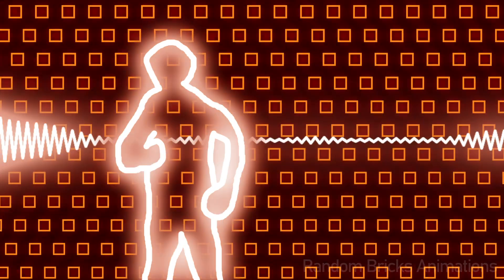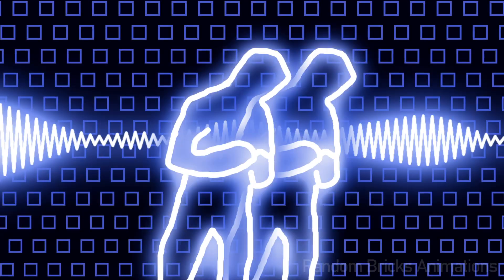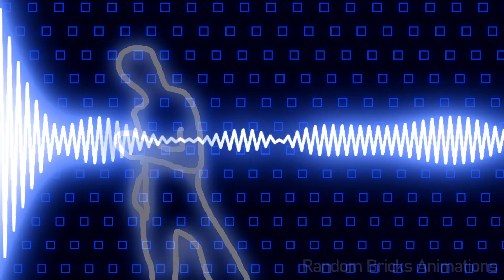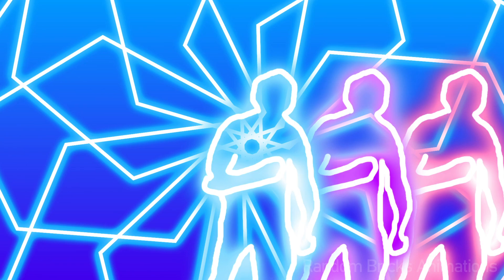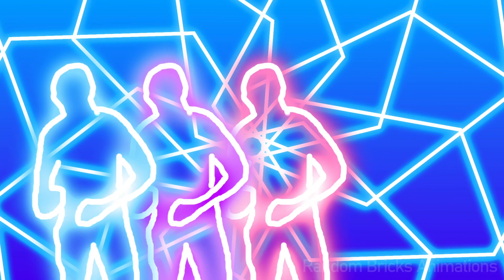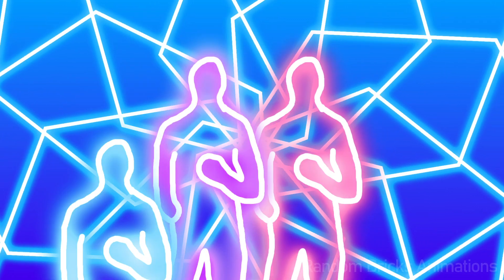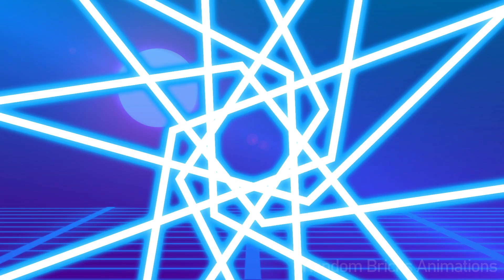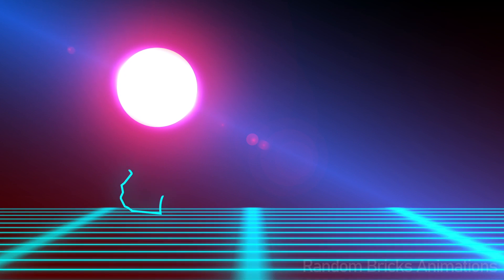The Weeknd: Save Your Tears - 80s Synth Animation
Hey guys,

Here is a school project I worked on, and I thought turned out pretty cool. I know its not a brickfilm, but I think its still kinda neat. I have a big project that I have planned, but I figured I'd show this in the meantime.

Thanks!